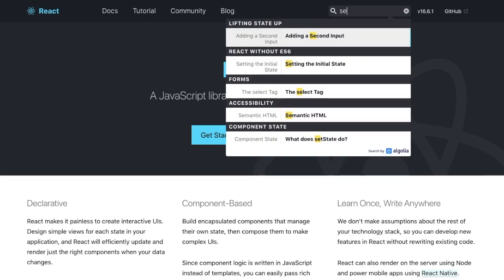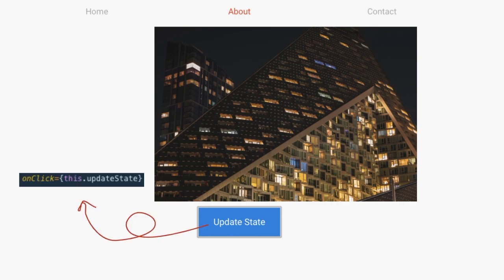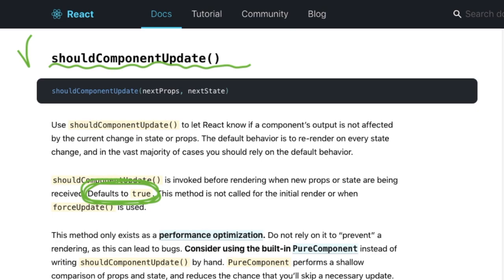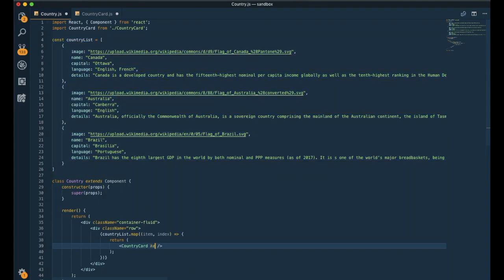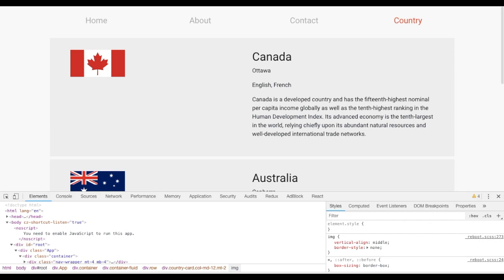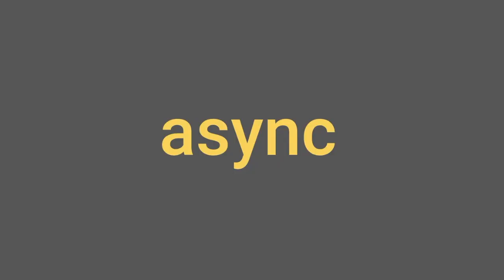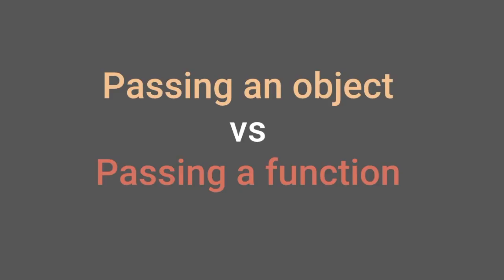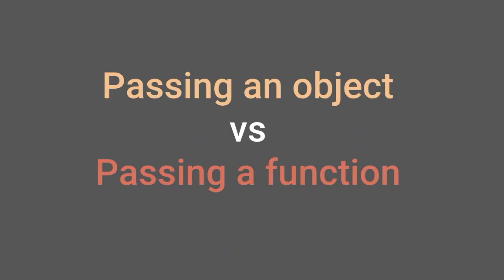Simulate the FAQ about setState - React16.6.3 Doc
[Shortcut]
00:35 - What does setState do
01:44 - props and state
02:10 - props make component reusable
03:08 - state
03:30 - Why is setState giving me the wrong value
04:58 - passing an object vs passing a function to setState

[Resource]
- country flag images, country information from wikipedia
- FAQ component state :